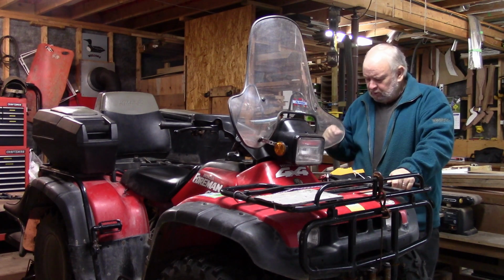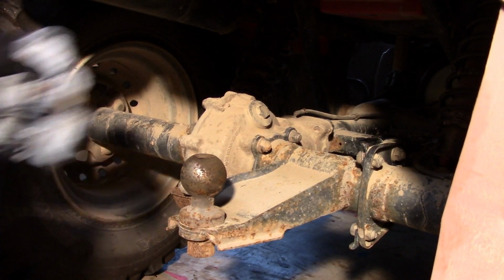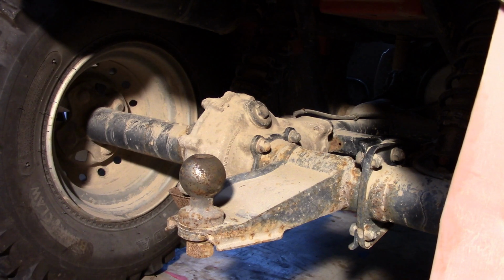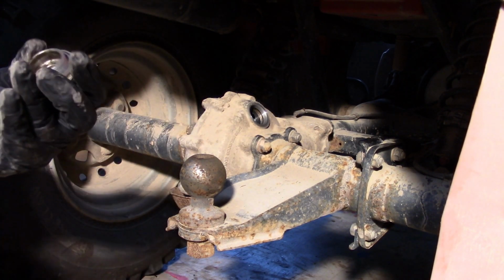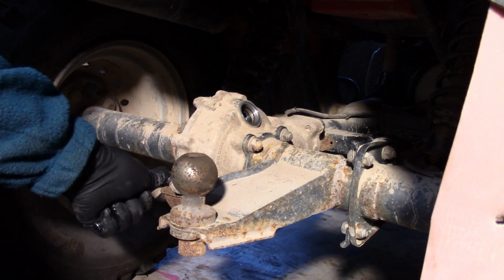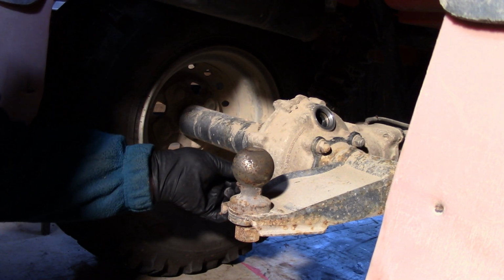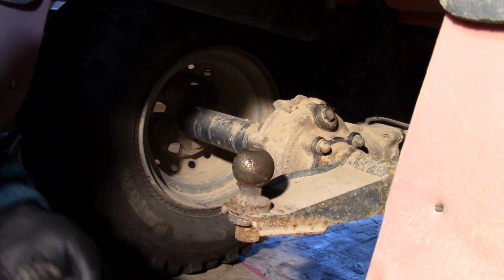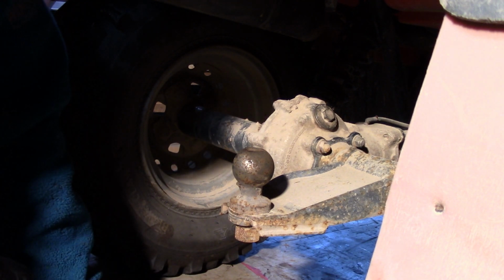How to Check your Oil with no Dipstick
Here is another video in the Honda Foreman 400 ATV Maintenance Series.

In this video I show how I check the front and rear differential oil on my ATV.  The differentials are pretty important on your ATV and if you want to keep them running smooth, make regular checks on the oil condition and level.

It's real easy to do.  Just a little cleaning around the fill cap and a 10 mm wrench for the oil level plug and you're good to go.

The front differential is pretty tricky to get at especially if you have a front mounted winch, but you can do it.  And it's a very worthwhile check to do.    The big thing to watch for once you determine the oil level is OK is the presence of water.  You can tell if there is water in the differential oil if the oil is foamy and/or a grayish color.

I hope this video provides you with enough hints so that you can check your differential oil.  I do this on my Honda, but most ATV's will be a similar exercise.

The support has been terrific and without you folks tuning in, it would be no fun at all.  You guys rock!!!

Have  a great week and heed all the Public Health warnings in your areas to keep the covid 19 virus at bay!!!  Take care and we'll talk to ya!!!